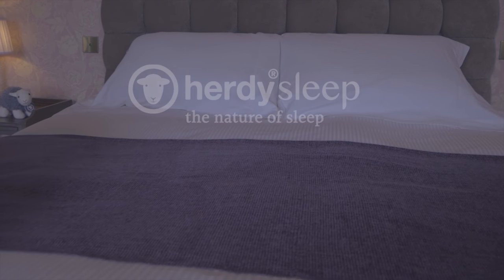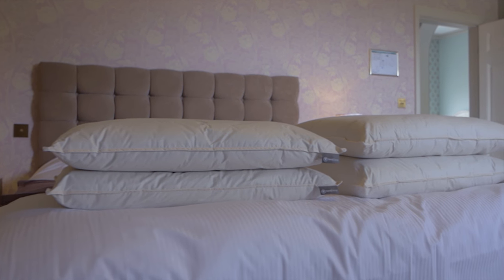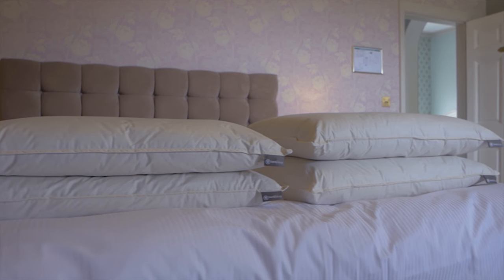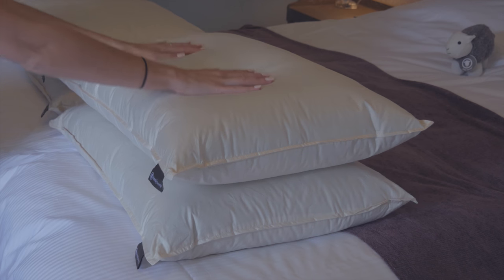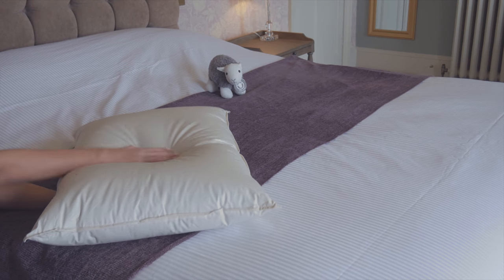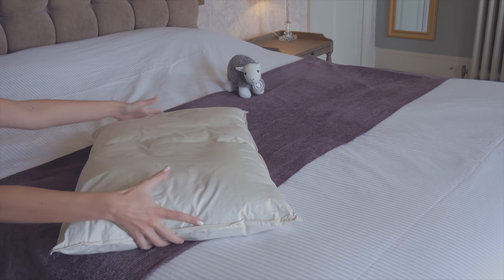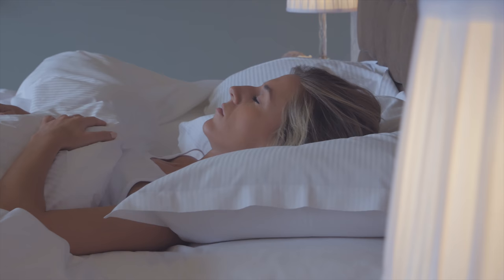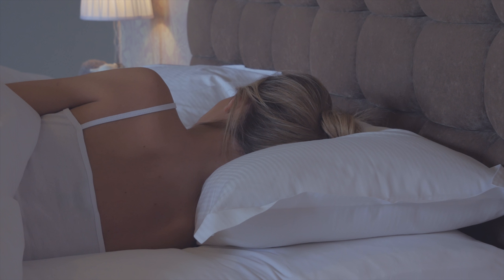Luxury Wool Pillow from herdysleep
Filled with a blend of British white wool and Herdwick wool, and encased in a 100% cotton cover, the herdysleep pillow is naturally supportive and luxuriously comfortable.

The herdysleep pillow comes in two different levels of fill so you can choose the pillow which is right for you. The medium fill pillow is designed to suit all sleeping positions, allowing your head to gently sink into the pillow whilst supporting the head and shoulders and keeping your spine aligned. If you are looking for a higher level of support, opt for our firm fill pillow.